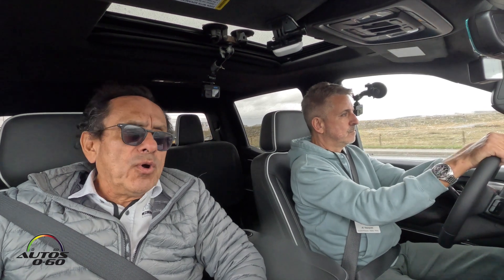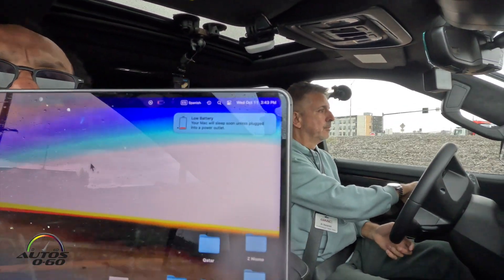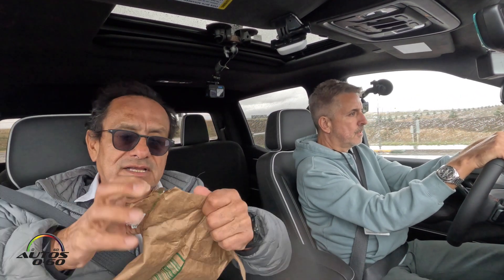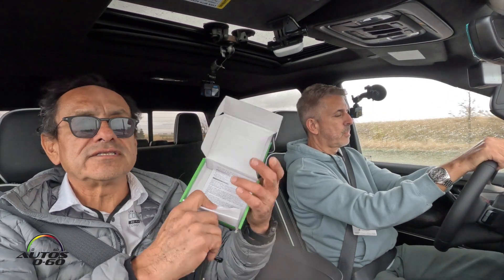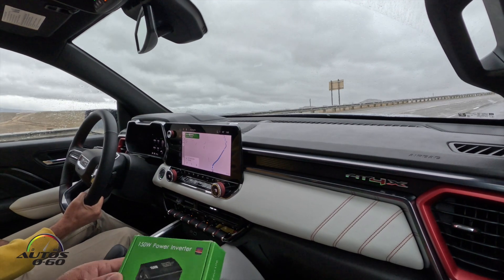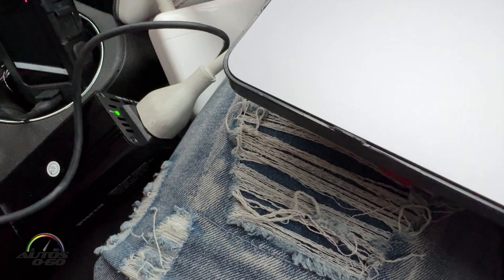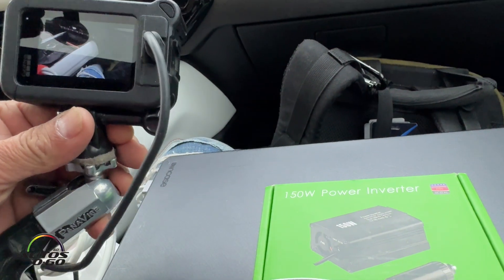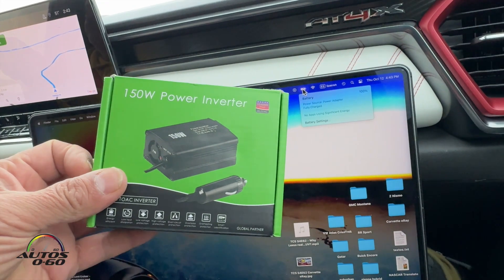150W Power Inverter 12V DC to 110V AC Car Plug Adapter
〖Premium150W Power Inverter〗Car Power Inverter Provides 150 watts continuous DC to AC power and 300 watts of peak power. Great for charging string lights, laptop, breast pump, CPAP machine, nebulizer, game console, TV, DVD players, lights, iPad, and other electronic devices.

〖Fast Charging〗110V AC outlets for charging larger devices such as laptops and tablets, 2 USB charging ports for powering USB compatible devices

〖Double protection mechanism〗Smart chip + built-in fuse double protection mechanism. Once the product detects a fault by itself, the inverter will automatically turn off the current output and light up a red light to remind the user, avoiding the trouble of replacing the fuse.

〖Ideal for the journey〗Ultra-compact and lightweight, just about credit card size-3.4 x 2.5 x 1.5 inches (8 oz+),saving space and easy to carry.

〖Multi-protection〗The durable metal housing can provide advanced protection from drops and collisions. The safe charging technology can prevent the machine from overheating, reverse connection, under voltage, over voltage, overload and short circuit.